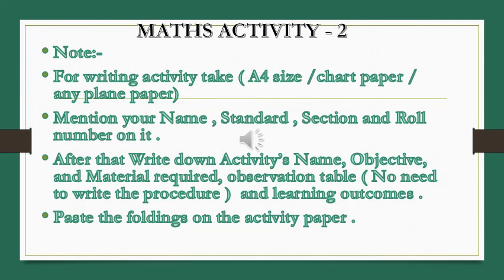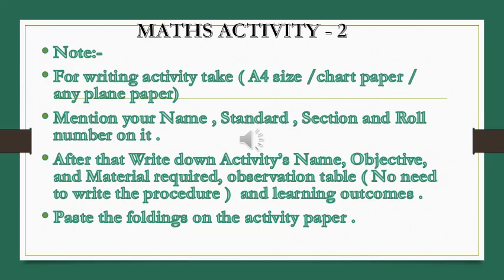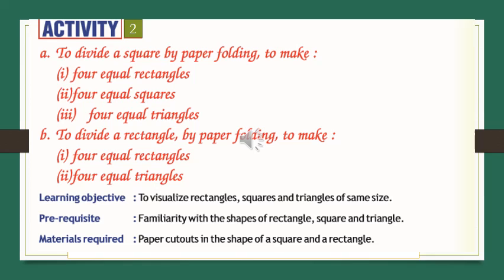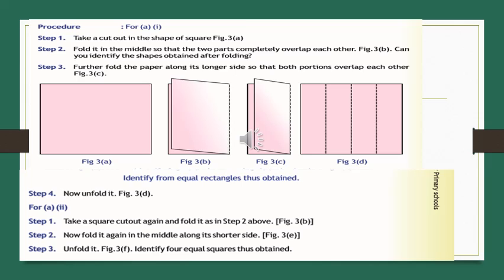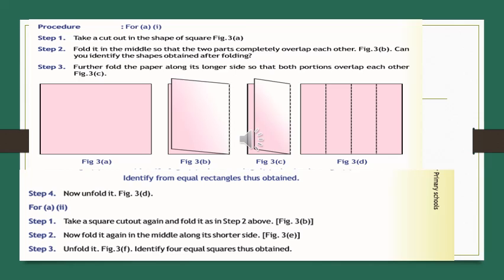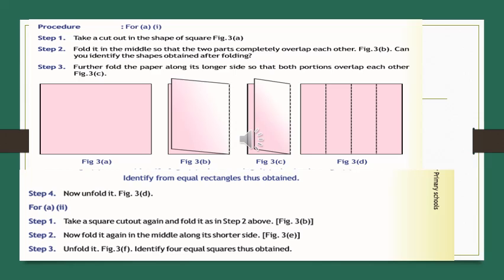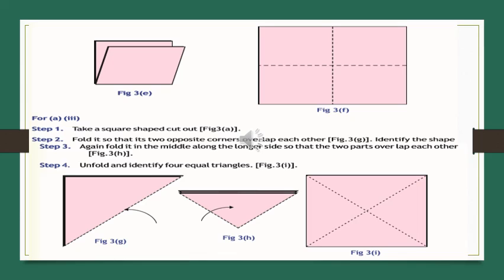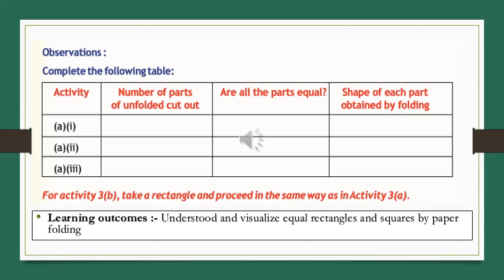STD IV MATHS ACTIVITY 2